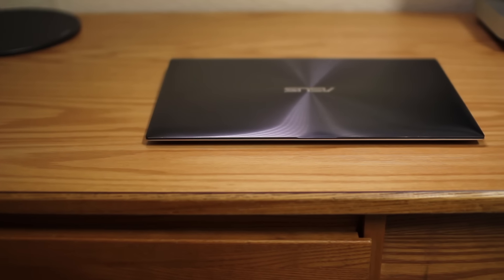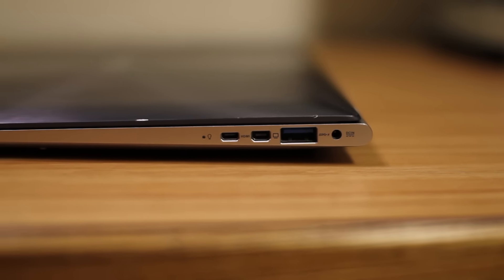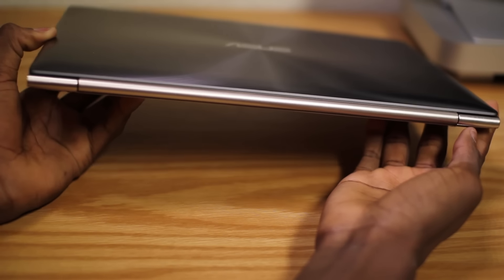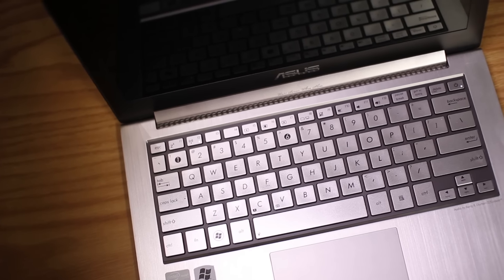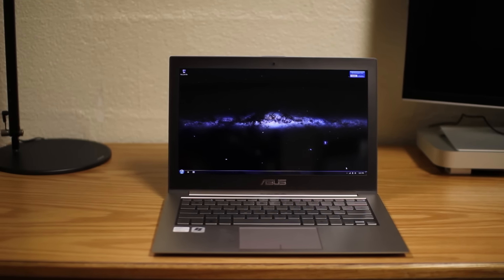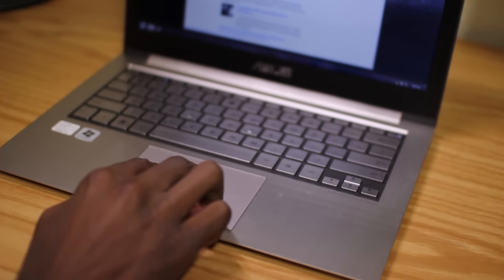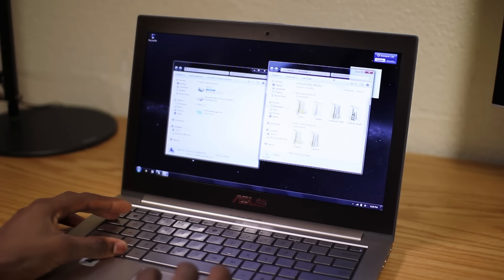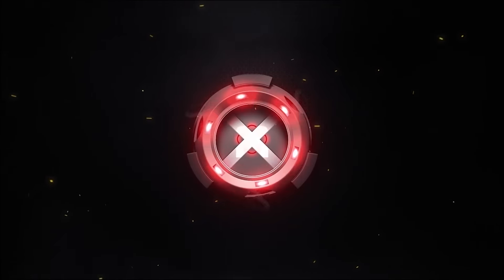Asus Zenbook UX31 Review!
This is THE Ultrabook. This thing doesn't mess around. Thin. Light. Fast!